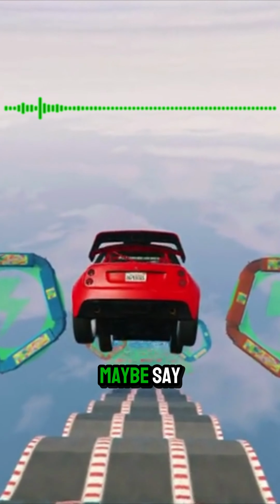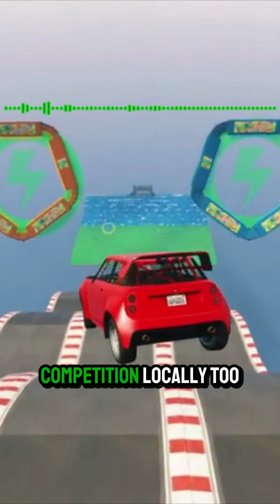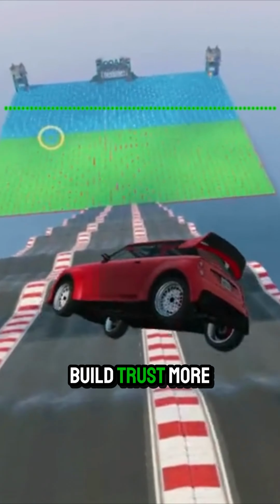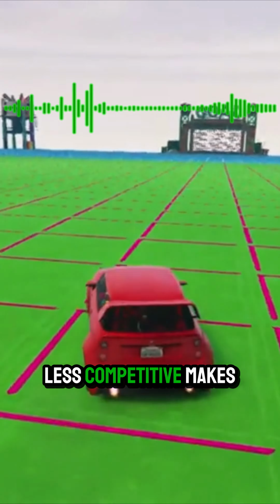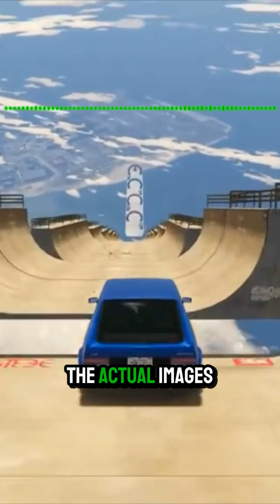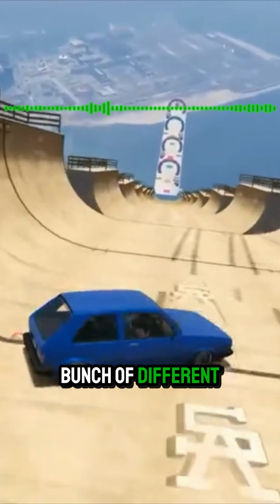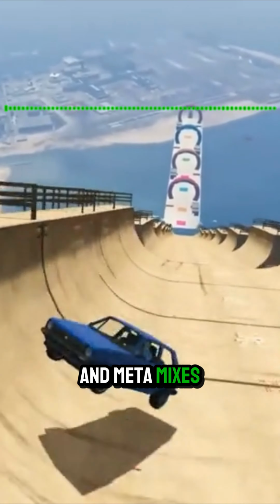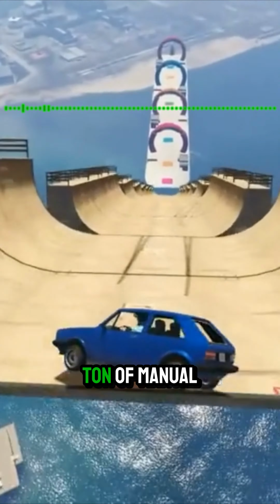Local Business Marketing with Ads | Part 1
What Meta Ads really mean for local businesses
• Why Facebook & Instagram are the go-to for local lead generation
• How to set up campaigns for predictable new clients
• Targeting strategies that keep costs low and leads local
• Lead forms vs. calls vs. Messenger: which drive the best quality
• Tracking & follow-up tactics to turn clicks into paying customers

📊 Mentions & Resources:

Meta Ads Manager: Campaign setup & targeting

CallRail & Calendly: Tracking calls and bookings

Grow Club Marketing: Agency example for managed campaigns

📢 Share this with a colleague in roofing, dentistry, chiropractic, or home services.